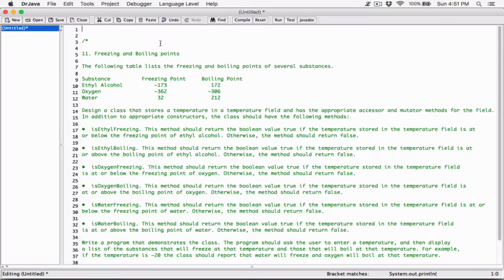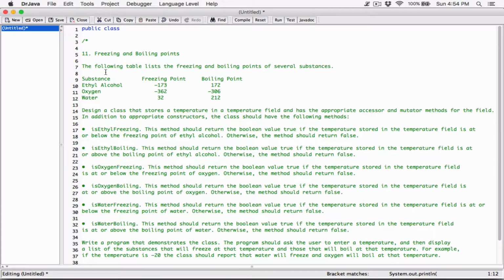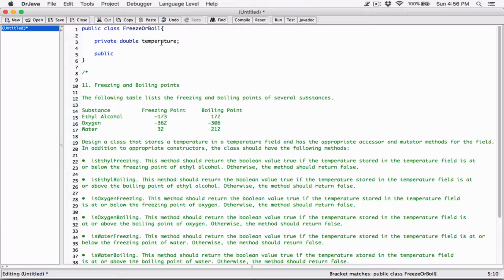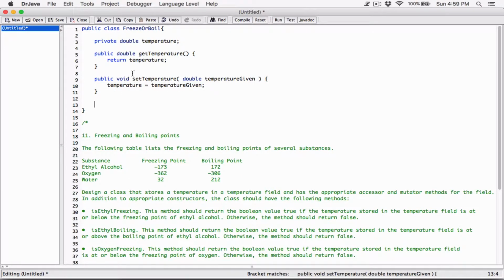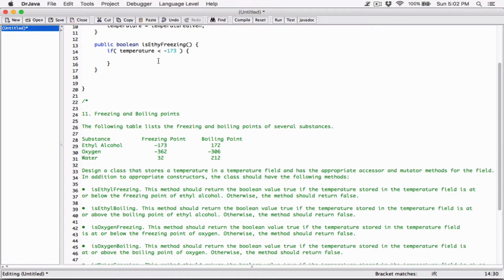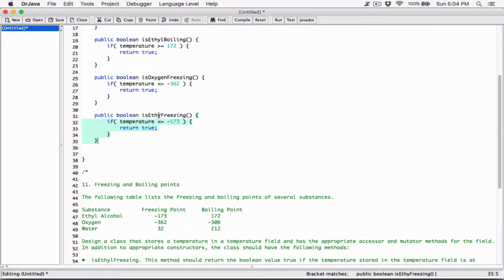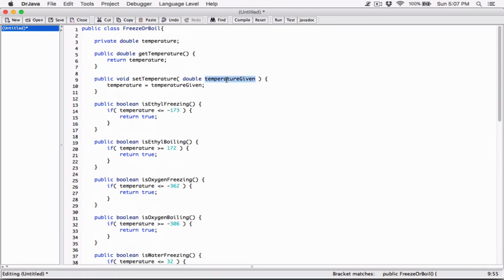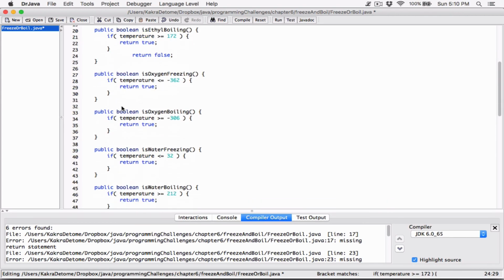6.11. (Part 1) Freezing and Boiling Points - Java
Chapter 6
Programming Challenges
11. Freezing and Boiling points

The following table lists the freezing and boiling points of several substances.

Substance          Freezing Point     Boiling Point
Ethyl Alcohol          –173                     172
Oxygen                    –362                    –306

Design a class that stores a temperature in a temperature field and has the appropriate accessor and mutator methods for the field.
In addition to appropriate constructors, the class should have the following methods:

•  isEthylFreezing. This method should return the boolean value true if the temperature stored in the temperature field is at or below the freezing point of ethyl alcohol. Otherwise, the method should return false.

•  isEthylBoiling. This method should return the boolean value true if the temperature stored in the temperature field is at or above the boiling point of ethyl alcohol. Otherwise, the method should return false.

•  isOxygenFreezing. This method should return the boolean value true if the temperature stored in the temperature field is at or below the freezing point of oxygen. Otherwise, the method should return false.

•  isOxygenBoiling. This method should return the boolean value true if the temperature stored in the temperature field is at or above the boiling point of oxygen. Otherwise, the method should return false.

•  isWaterFreezing. This method should return the boolean value true if the temperature stored in the temperature field is at or below the freezing point of water. Otherwise, the method should return false.

•  isWaterBoiling. This method should return the boolean value true if the temperature stored in the temperature field is at or above the boiling point of water. Otherwise, the method should return false.

Write a program that demonstrates the class. The program should ask the user to enter a temperature, and then display a list of the substances that will freeze at that temperature and those that will boil at that temperature. For example, if the temperature is –20 the class should report that water will freeze and oxygen will boil at that temperature.

Kindle Edition.